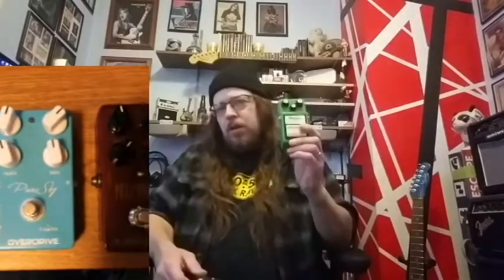Comparing 6 Different Overdrives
Different Overdrives, Same settings.  How do they compare?